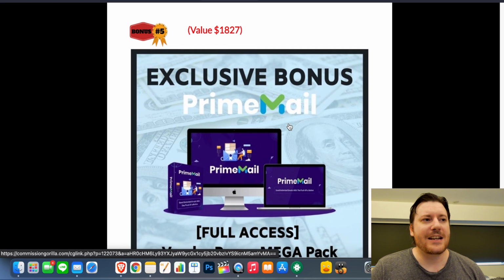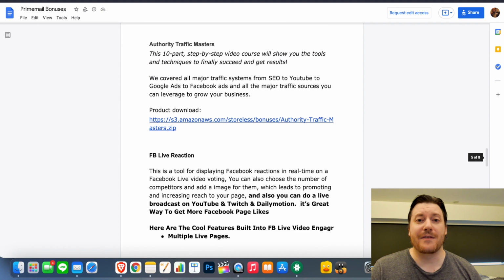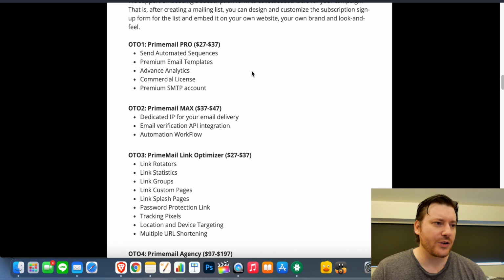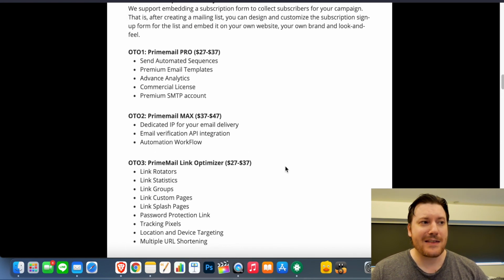PRIMEMAIL REVIEW 🛑 WATCH FIRST 🛑 Honest Prime Mail Review And Demo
What is PrimeMail?
Welcome to this PrimeMail Review. PrimeMail is one of its kind, powerful artificial intelligence powered, cloud based, fully featured autoresponder that will skyrocket your email conversions and completely transform the way you do email marketing.

You can send unlimited email campaigns to unlimited subscribers without any monthly fee. Just pay once and you get to send emails with your own SMTP.

Not only does it dependably send out your emails, but it also allows you to automate your campaigns, comes with Drag-and-drop Email Templates editor for your emails and newsletters.

Moreover, it is an easy-to-use and newbie friendly software that makes your email marketing game very profitable and engaging.

All in all, with PrimeMail, you can dominate the already huge & growing email marketing space without paying exorbitant recurring fees and falling for the trap of autocratic autoresponders.

SPECIALS:
Sometimes I get OTO’s and Upgrades to give away for FREE after Products are launched.

(VIP Content, Limited)